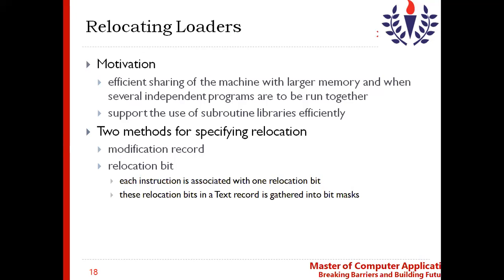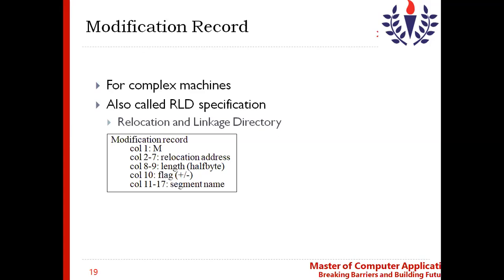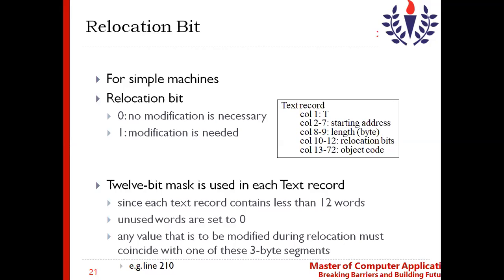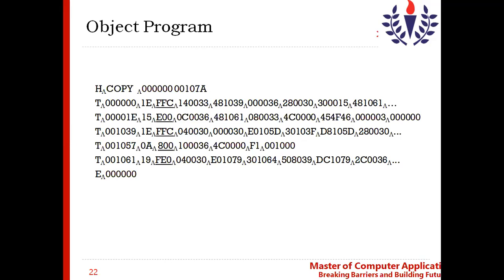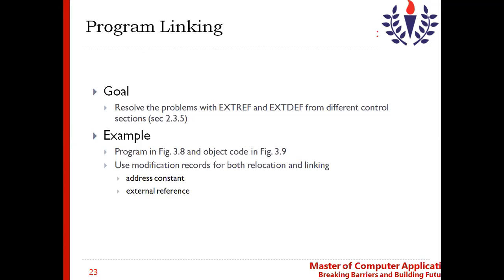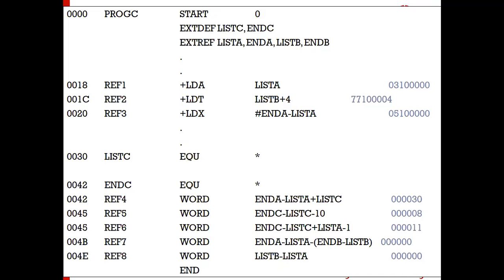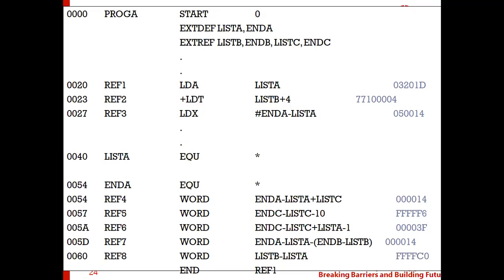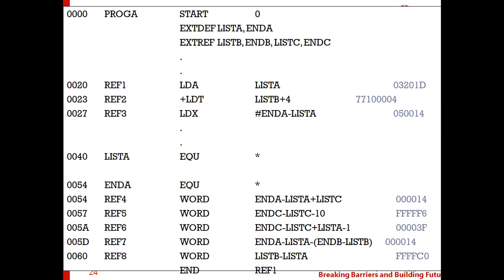18MCA23-Module 3-Lecture 3